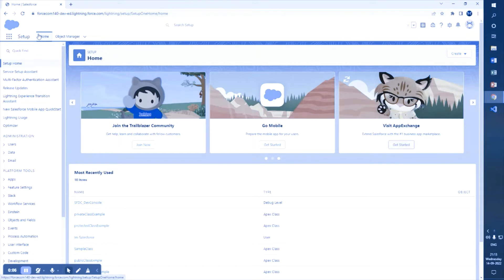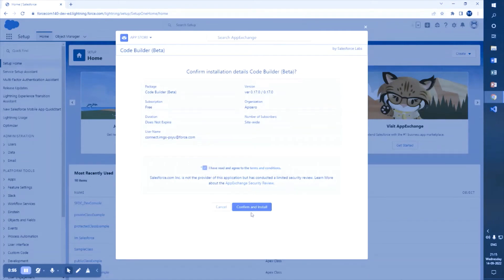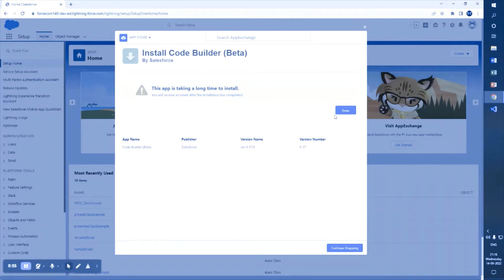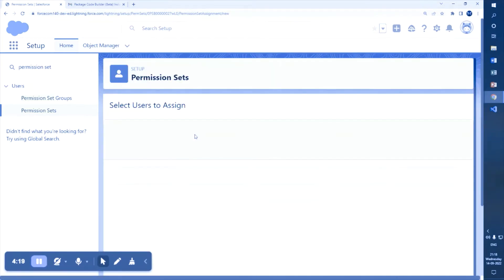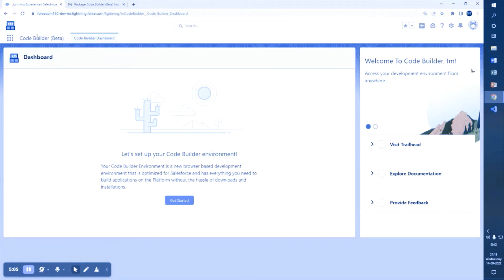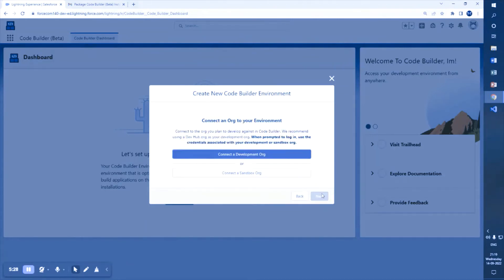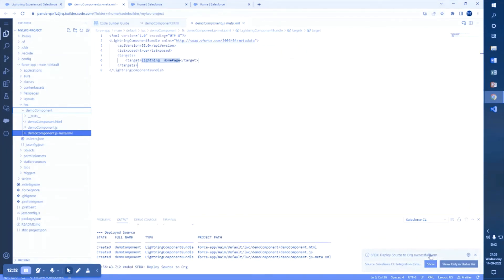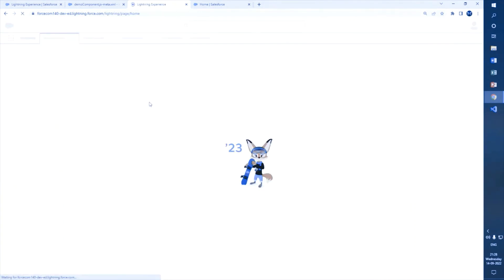How To Setup Code Builder | Build from Anywhere with Salesforce Code Builder (Beta)